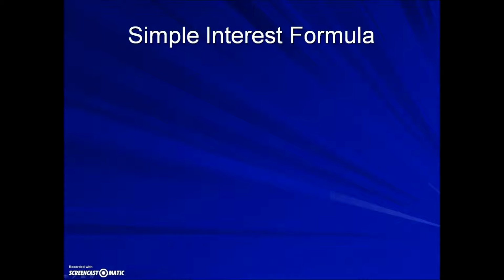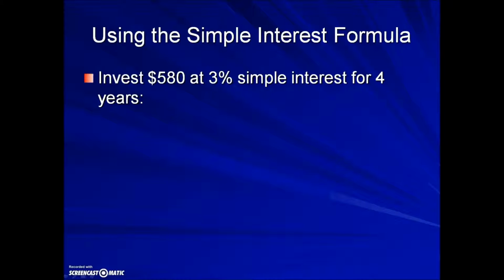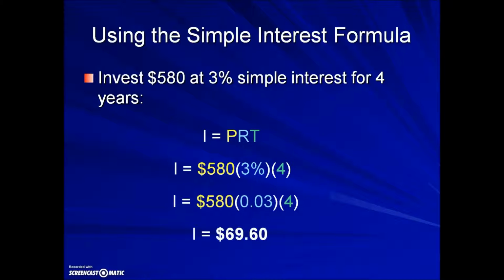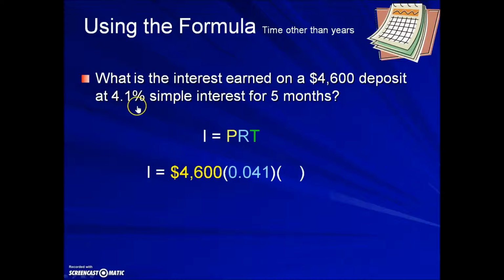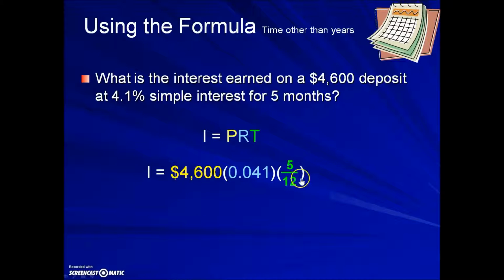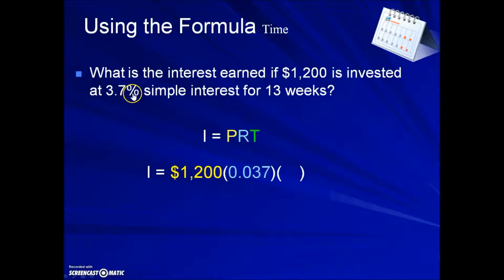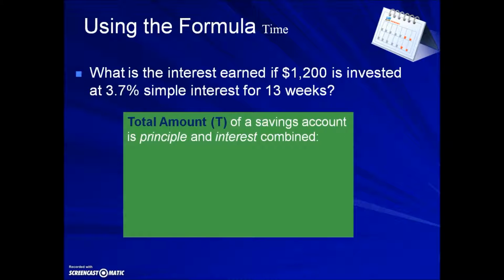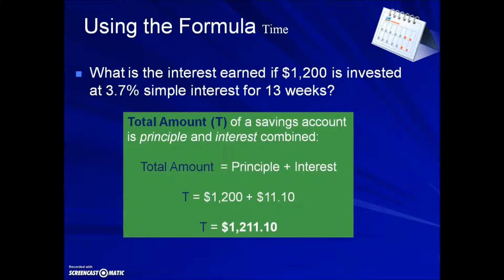Compute Simple Interest – Finance Chapter Section 2 Saving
This lecture video, presented by Southwest Tech mathematics instructor Helen Mar Adams, corresponds to material in; Occupational Math-Business, by Peter C. Esser, published by Lulu.com and Applied Math, by Peter C. Esser also by Lulu.com.